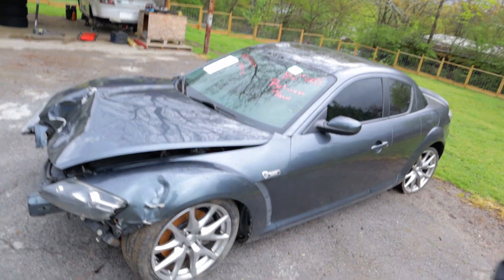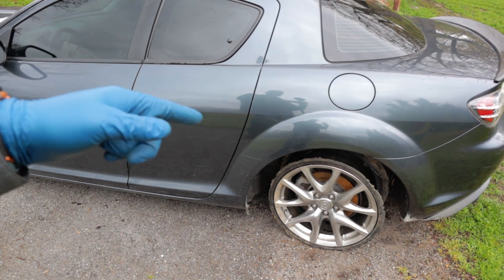LFX RX-8 Update: Assessing the Damage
Well, an update was long overdo on this project. Unfortunately, it's not a good one. However, we will make the best of it and make the car better than before. In this video, the tear down starts, and the damage is assessed.

Let me know what upgrades you want to see on this rebuild.